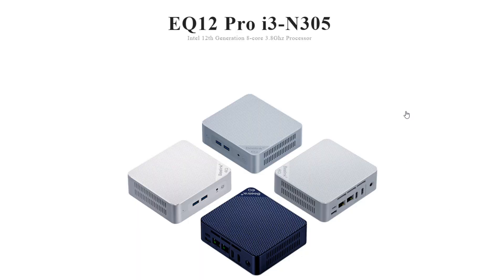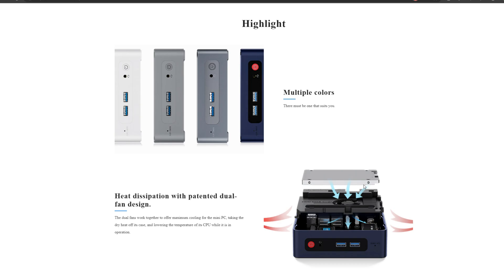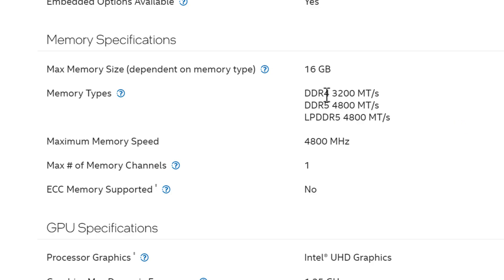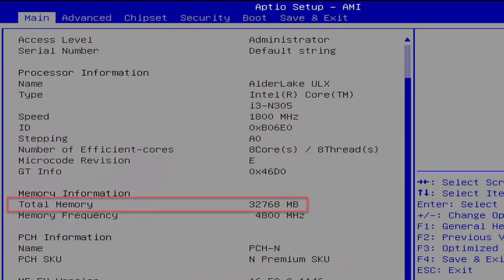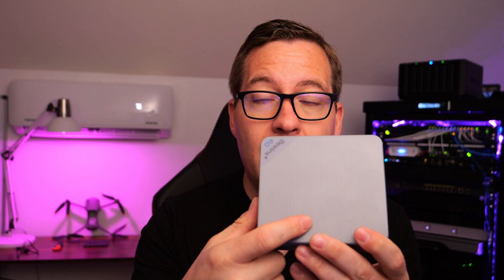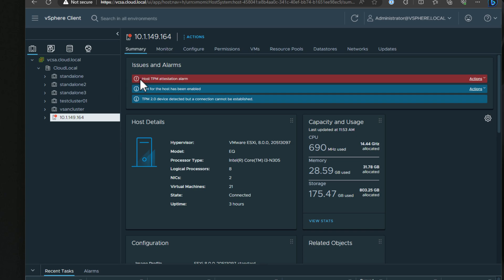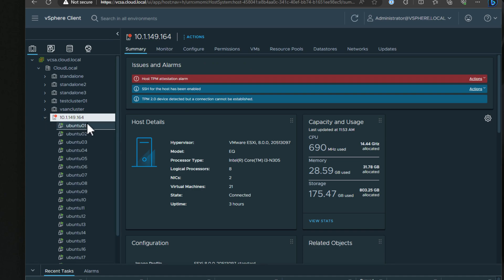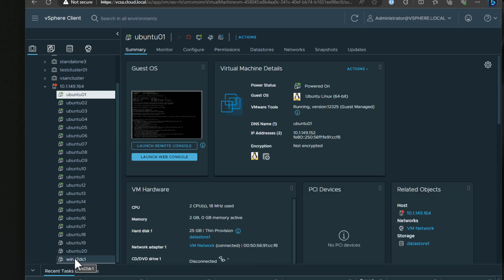Beelink EQ12 Pro: Low Power High Core Home Server!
If you are looking for a power efficient server with a low TDP value, high core count, and 2.5 Gbps networking, the Beelink EQ12 Pro may just be the little mini PC for you. With the i226 network adapters it can run either VMware vSphere or Proxmox, XCP-ng, etc. In this video we take a look at the unit, the processing power, RAM capacities, and running virtual machines using VMware vSphere 8!

Introduction to power efficient mini pc for Home Server - 0:00
Introduction to the Beelink EQ12 Pro - 0:30
Intel N305 processor with 8 cores and 8 threads - 00:45
Comparing to the N100 - 0:56
DDR5 memory - 1:13
Talking about the documented 16 GB Max memory - 1:20
Talking about installing 32 GB of memory - 1:30
Talking about the NVMe 2280 slot - 2:33
Intel i226 controller with dual 2.5 Gbps network - 3:30
Physical look at the Beelink EQ12 - 4:00
Looking at the EQ12 Pro in VMware vSphere - 5:15
Talking about TPM errors and warnings with the EQ12 in vSphere - 5:43
Looking at the variety of servers running on the EQ12 Pro - 6:15
Looking at the performance monitor in the vSphere Client - 6:57
Talking about the responsiveness of the unit - 7:15
Talking about the N305 running virtual machines - 7:44
Concluding thoughts on the Beelink EQ12 Pro with the i3 N305 processor - 8:06